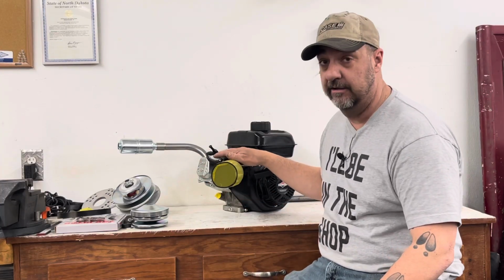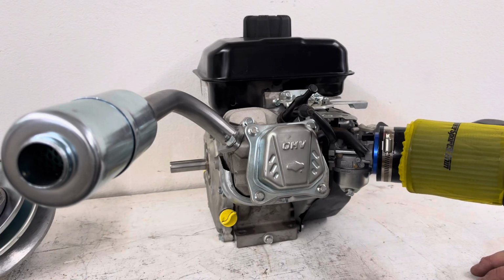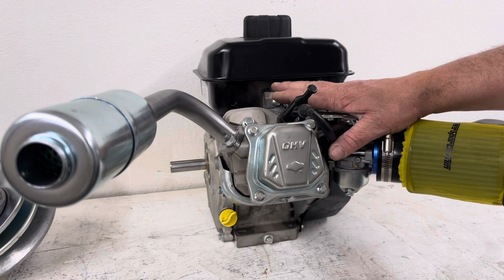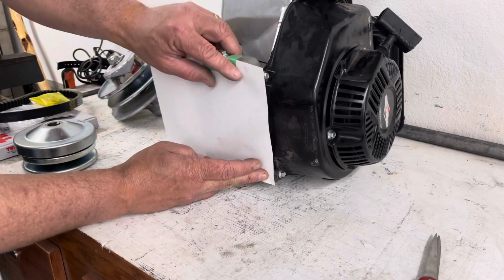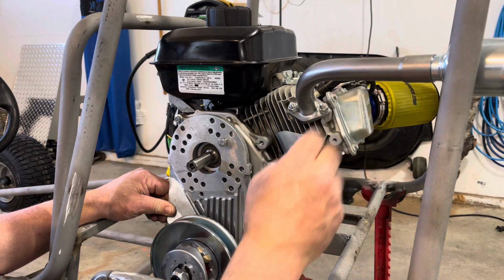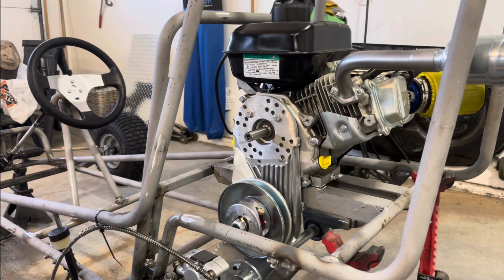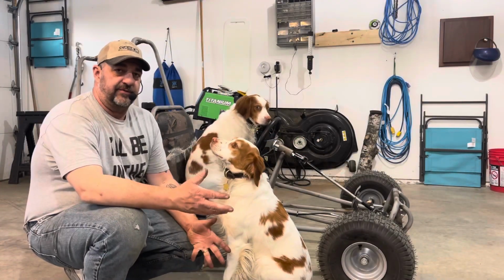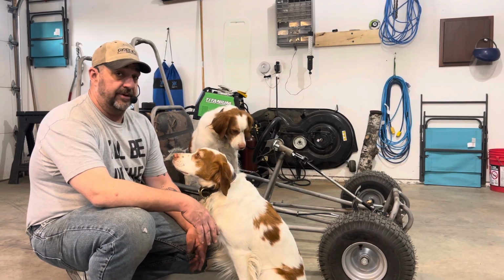Episode 5 - Go Kart Rebuild - Junk to Gem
Installing the engine and rest run.